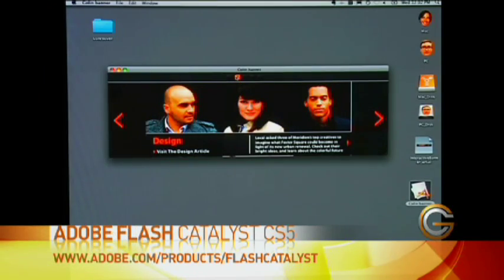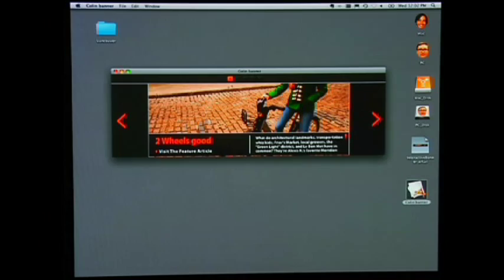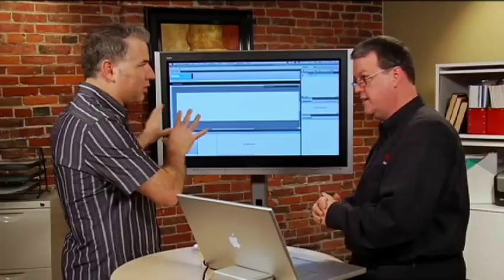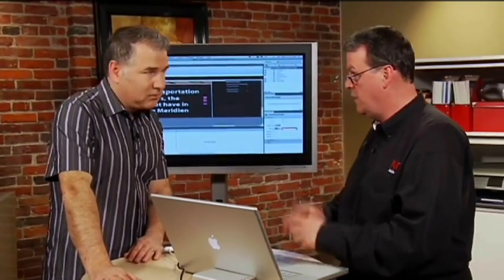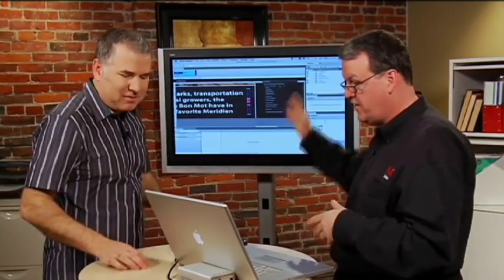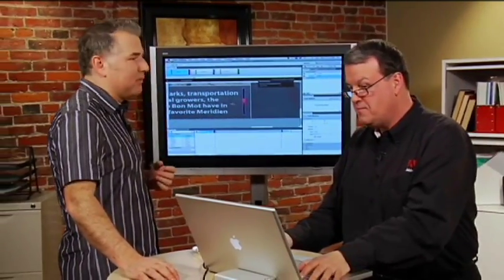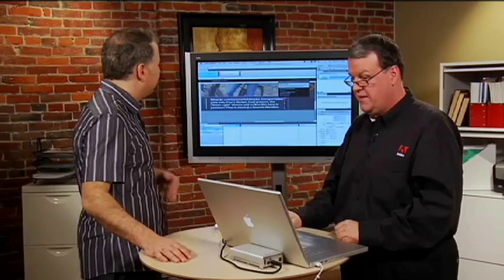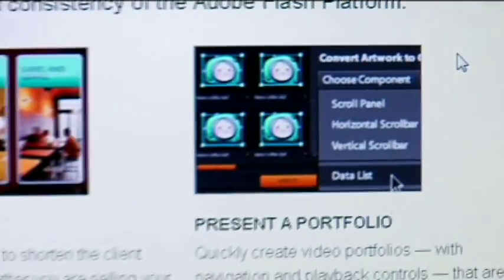Adobe Flash Catalyst CS5 Demo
- Colin Smith joins us to demonstrate how easy it is to make interactive web content in Flash without any programming knowledge whatsoever in Flash Catalyst CS5.

GC711